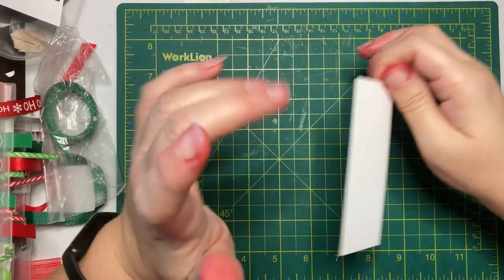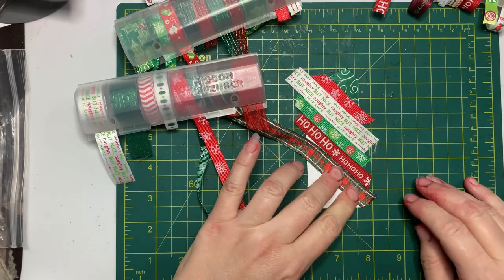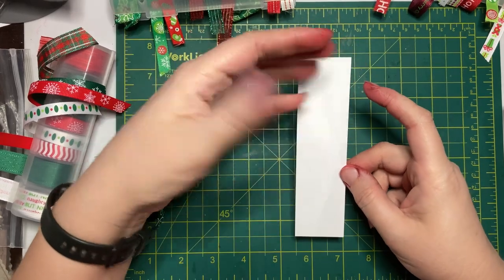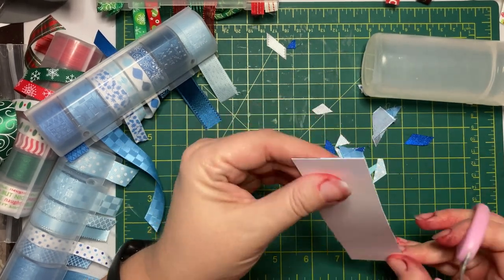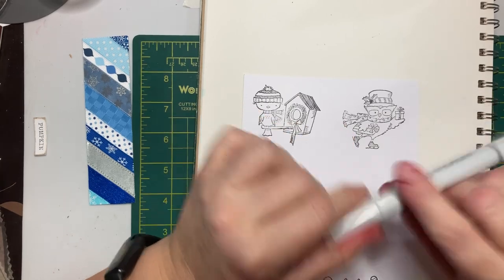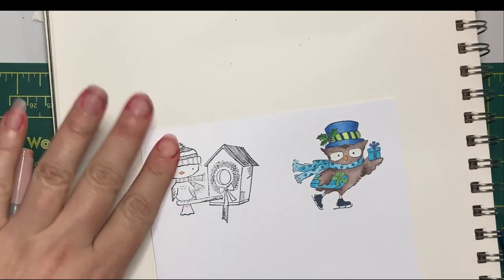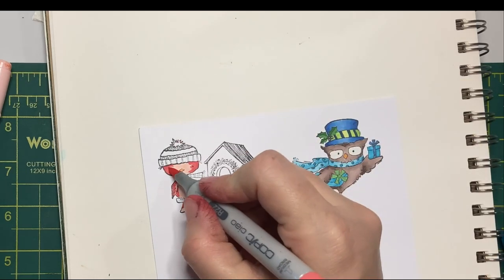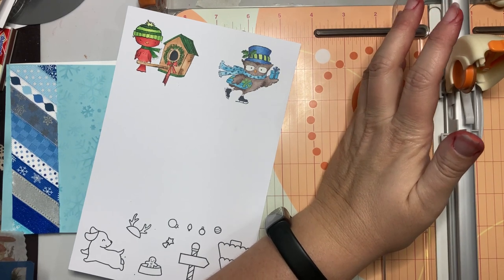12 Cards of Christmas - Card 2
Hey Crafty People – For the second card of Christmas, Craft Nerd brings to you an ribbon accent piece idea that is a great way to use ribbon scraps.

Stuff I used in the video:

Ribbon from my stash

Inkadinkado Christmas bird stamps [retired]

Sizzix Merry Christmas embossing folder [retired]

Copic markers:
E70
E71
E74
E79

B21
B24
B28
YG01
YG03
YG06

YG17
YG09
G07
Y38
B00
B02
B05
Y0000

R11
R27
R22

E30
E33
E35
C7